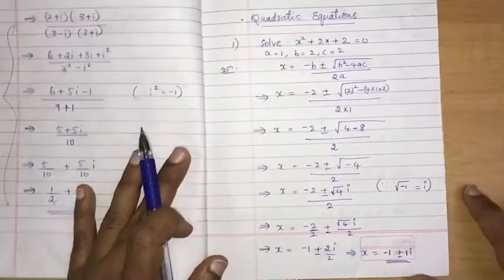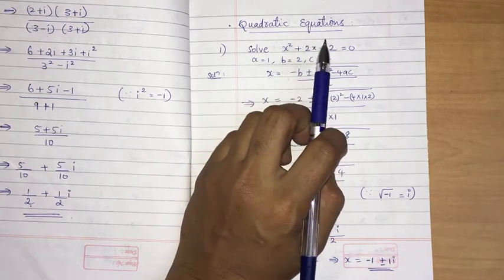2 February 2021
complex number1